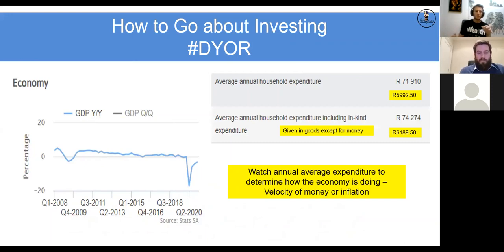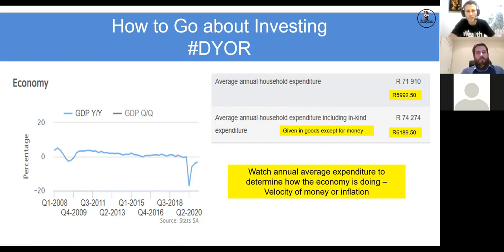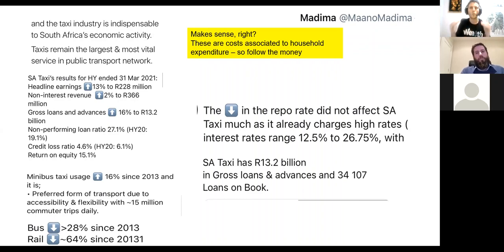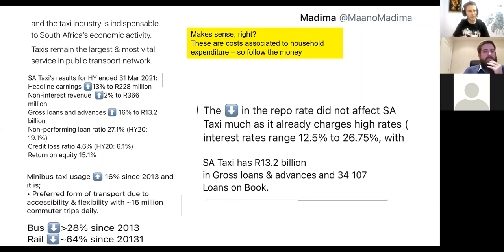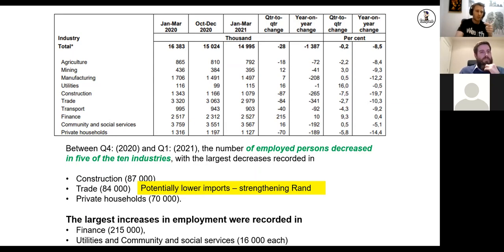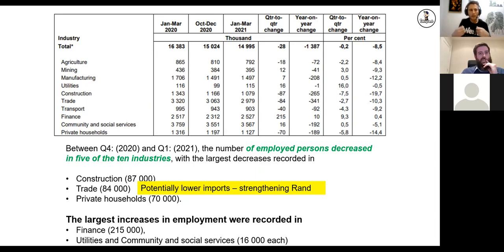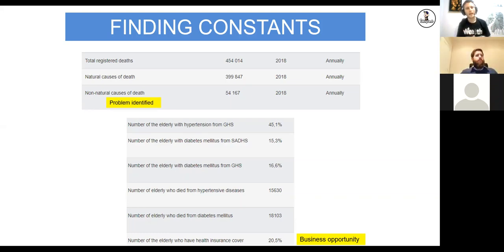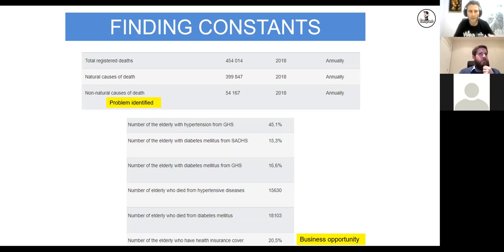How to do Research (5)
In this video I explain how one can go about picking a company to invest in, and how to go about researching it. Doing your own research is vital for conviction. Too many people are relying on meme stocks to make decisions. Yes, you may get lucky, but at the end of the day you are just gambling.

I like to take a more centralized approach, so when markets move downwards I'm not left tossing and turning at night worrying about my investments. I focus primarily on the South African market here, but again, the principles can be applied to any domestic market. Its extrapolating raw data that is made available, and taking it and correlating it to the economy you find yourself in.

Its all about investing in markets where money is flowing - follow the money.

I use a struggling economy as an example, because even there money must move around. I draw comparisons between spending habits and household needs. Things like transport and food are usually vital for economic stimulation, and these are things participants in an economy need to function or to be mobile. This is how I decide on a starting point and develop my thesis from there.

This is video 5/6 from a live seminar I held with investors, traders, and finance enthusiasts.